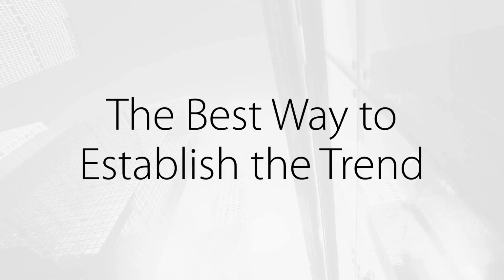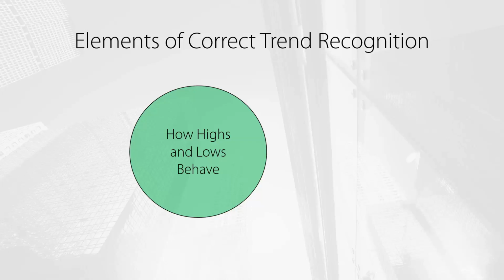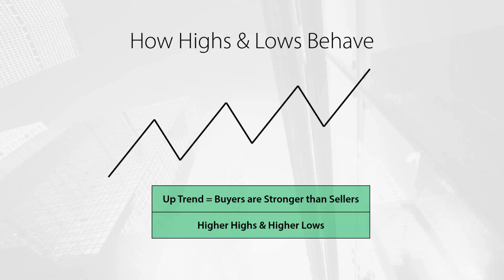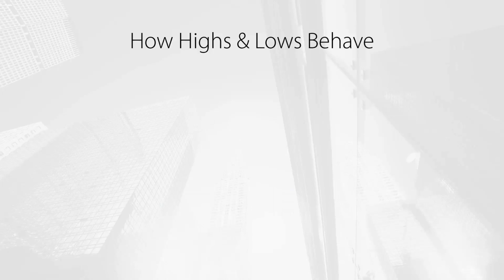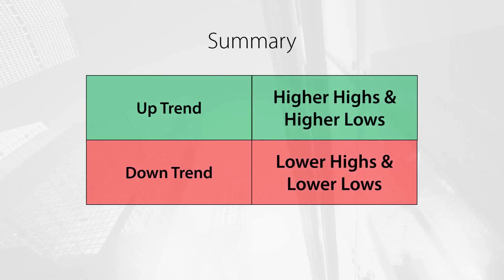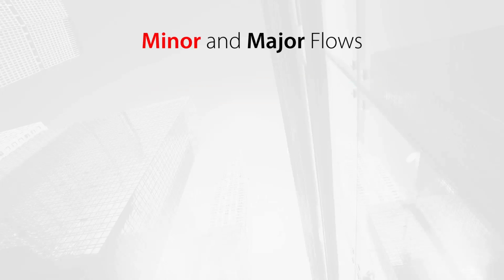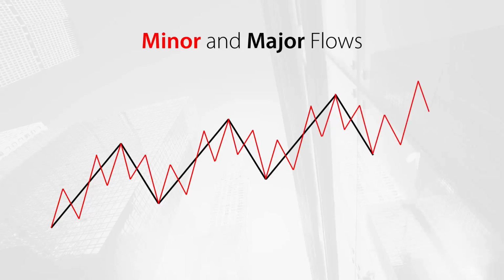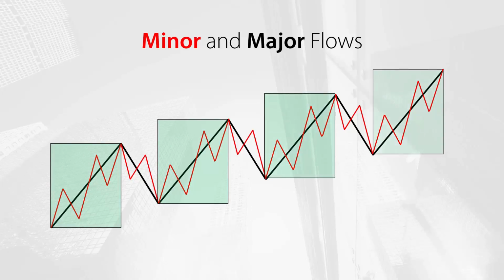The BEST Way to Establish the Trend?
This is a video about how to identify a forex trend.

In this video you'll learn the beginning of a forex trend analysis method. Determining the forex market trend is the first step of any trading strategy because it serves as a lens to the rest of the strategy. The forex trend analysis is of paramount importance to guarantee the success of the following steps of the strategy.

As you might have imagined, the forex trend analysis is not exactly an easy step because it involves many different market variables. Beyond that, there are many tricky events that can happen in price extremes. These events are not trivial and they mislead most of the retail trader out there. With Fractal Flow, you can learn how to correctly employ your forex trend analysis for high accuracy and high probability trade opportunities.